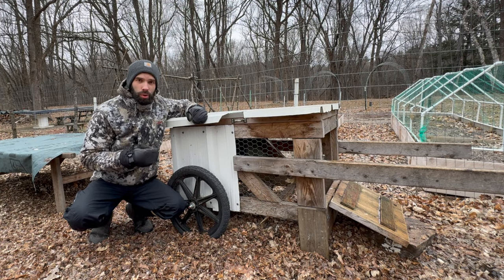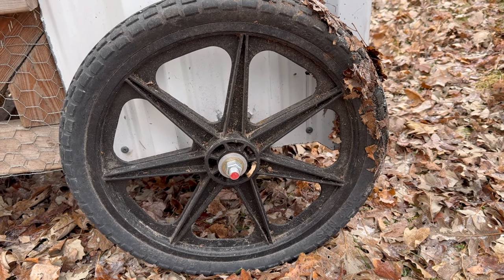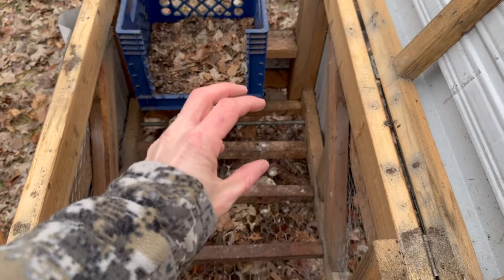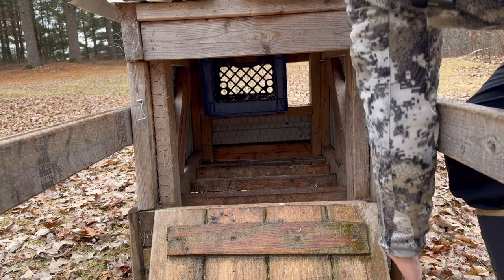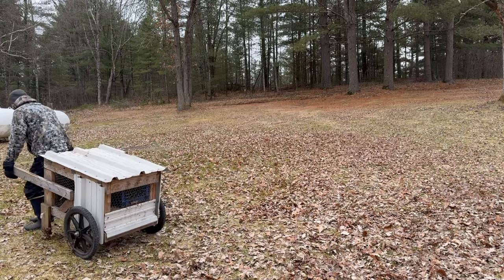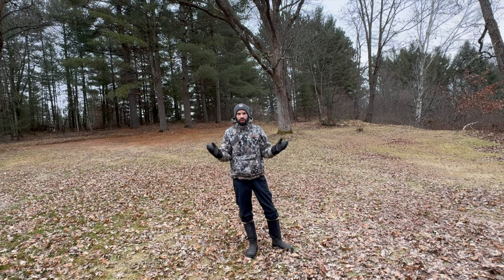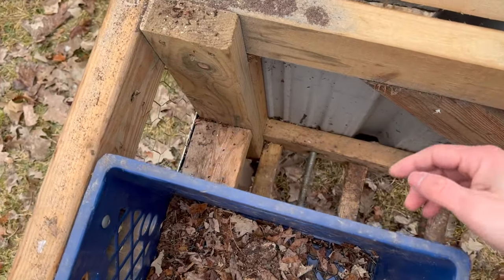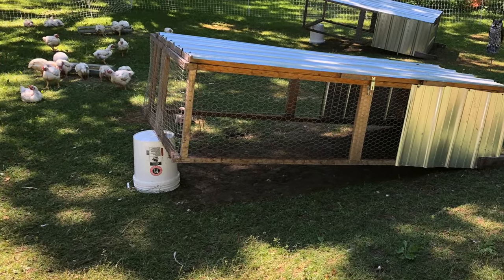Mobile Chicken Coop Anyone Can Build and Afford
Small, portable chickens coops are the way to go for smaller chicken flocks that you would like moved around often.  Anyone can build and more this coop with minimal effort.

Links for Homesteading Gear/Tools/Equipment:

Chickens:
Proshine Automatic Chicken Coop Door

Rubber Water Dish

Steel Food Tray

Chick Brooder Light

Chick Brooder Feeder & Waterer

Chicken Waterer

Chicken Guard Owl

25 Gallon Grow Bags

Fiskars Garden Trowel Set

Bird Netting

Organic Liquid Fish Fertilizer

Small Watering Can

Large Watering Can

Garden Hose

Bushel Baskets for Harvesting

Garden Sprayer (heavy duty wand)

Food Preservation:

Single Burner LP Outdoor Stove for Canning

Water Bath Canner

Wide Mouth Pint Jars (with measure marks)

Regular Mouth Pint Jars

Wide Mouth Quart Jars

Regular Mouth Quart Jars
Wide Mouth Canning Lids (200 count)

Regular Mouth Canning Lids (200 count)

Reusable Wide Mouth Lids (white storage caps)

Reusable Regular Mouth Lids (white storage caps)

Canning Funnel

Jar Grabber (rubber handle)

Tomato Strainer (seed/skin remover) for Sauce

Quart Resealable Freezer Bags (food storage)

Gallon Resealable Freezer Bags (food storage)

Firewood:
Husqvarna 450 Rancher Chainsaw

Chainsaw Portable Filing Vice

Tree Felling Wedges

Chainsaw Bar Oil

Chainsaw Ear Protection Muffs

Maple Syrup:
Stainless Steel Trays for Sap Boiling

Maple Syrup Tubes

5 Gallon Food Grade Buckets

Tools/Equipment:
Milwaukee Fuel Drill Combo Pack

Makita Miter Saw (dual bevel)

Milwaukee Cordless Sawzall

Bostitch Air Compressor

Self Self Reliance/Survival:
OUPES Mega 1 Powerbank

Sawyer Water Filter

AllPowers R1500 Portable Power Station with 200W Solar Panels

AllPowers R1500 Portable Power Station

AllPowers 200W Solar Panels

AllPowers 400W Solar Panels

If you have a QUESTION, please ask in the comments below.  We’d love to hear from you.

As for me and my house, we will serve the Lord.
Joshua 24:15

We love God.  We grow our own food.  We use as much of our land to support our homesteading lifestyle. Join us on our journey as we become more and more self-sufficient and less reliant on others.
It's a beautiful life :)

'Simplify your life to increase its quality.'

iPhone 15 Pro

If you want to improve your life and positively influence others, growing your own food, harvesting your own energy and raising animals to provide for your family is a great way to go about doing that.